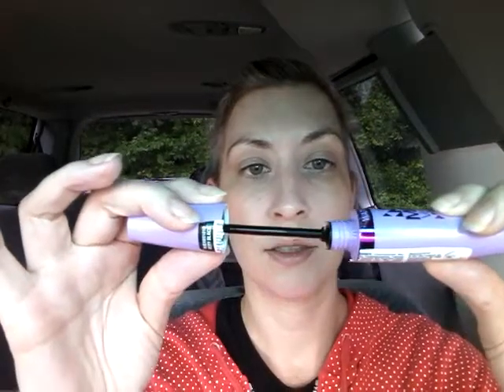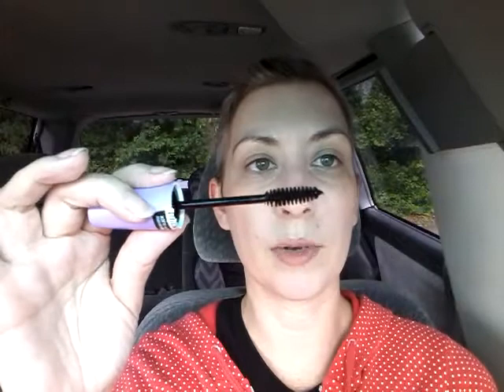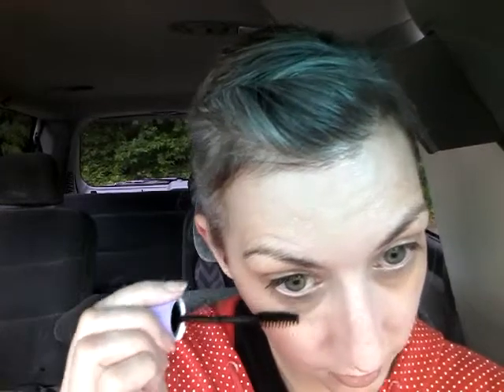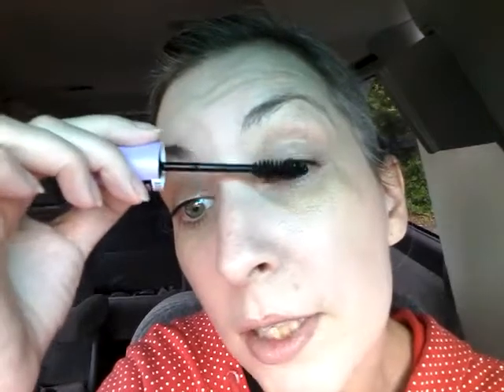Mascara Monday! Review demo first impression of the RK Mega Volume Mascara | over 40 makeup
Hey guys this is a review Demo First Impression of The RK by KISS Mega volume mascara. I'll update my final thoughts as soon as I have them together.